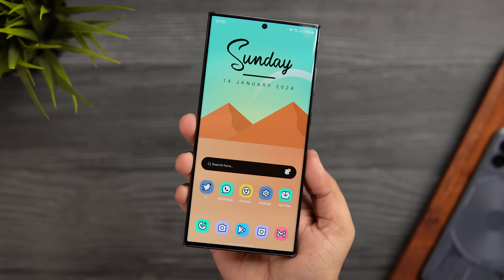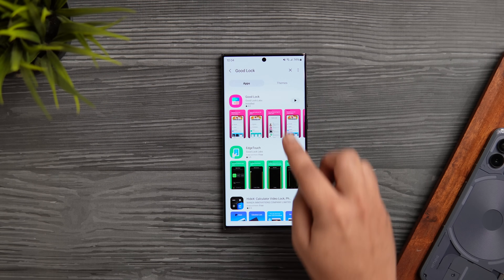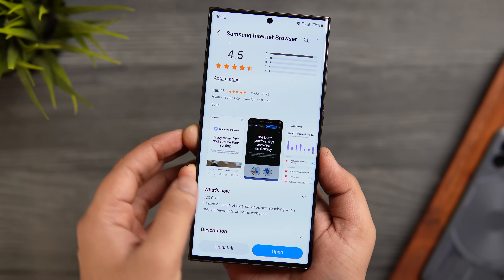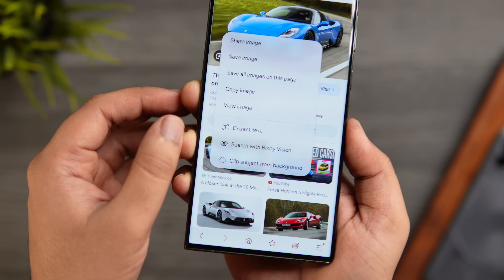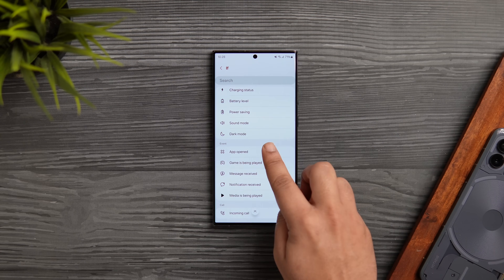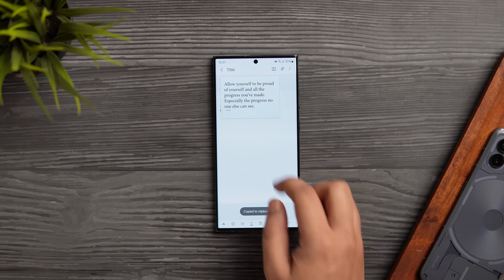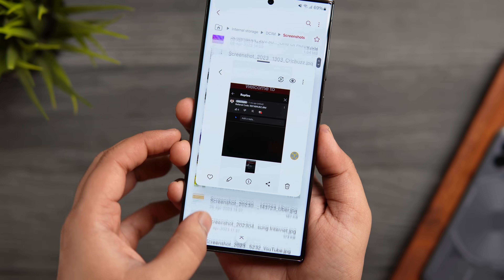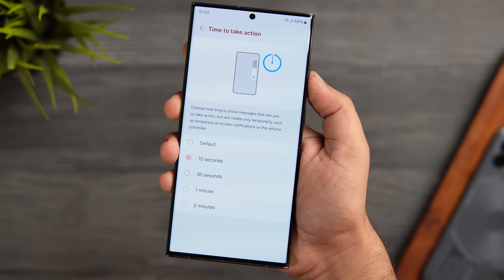7 SECRET Hidden Samsung Features You Should Start Using in 2024 - Try These NOW!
7 SECRET Hidden Samsung Features You Should Start Using in 2024 - Try These NOW!

In this video, I'll be showing you 7 Secret hidden Samsung features that you should start using in 2024. These hidden features will help you to get most out of your Samsung galaxy device.

Timestamps
00:00 intro
00:27 1.
01:42 2.
02:32 3.
03:19 4.
04:18 5.
04:54 6.
05:43 7.
06:28 outro

Background music